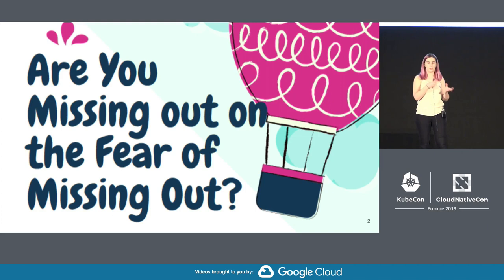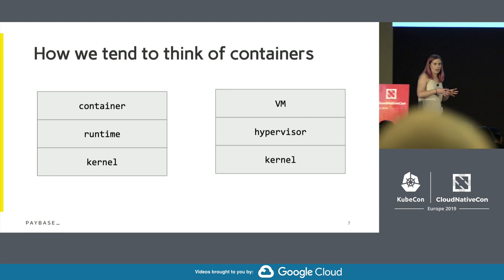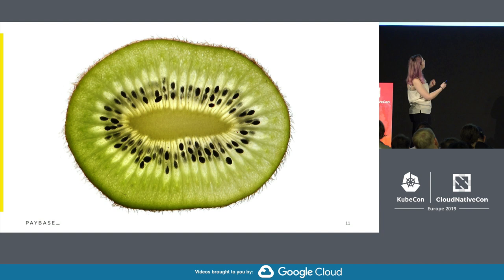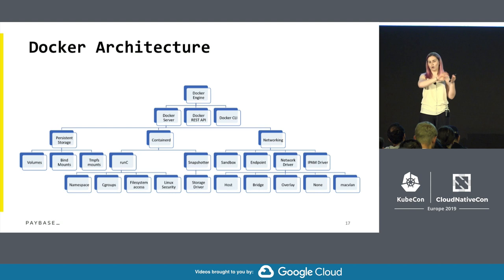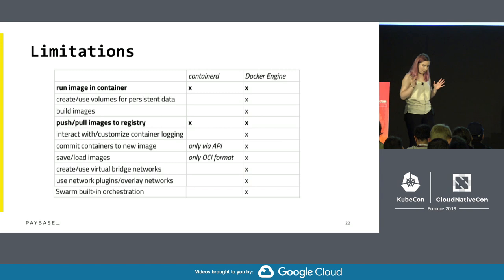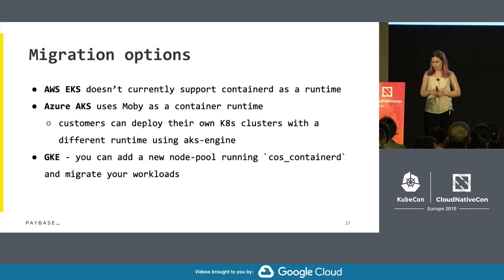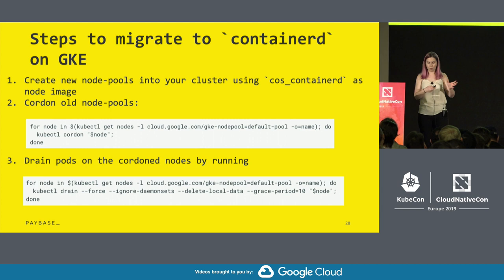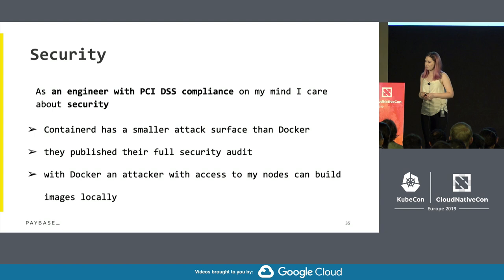Lessons Learned Migrating Kubernetes from Docker to containerd Runtime - Ana Calin, Paybase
In 2016 Docker span out its core container runtime functionality into a standalone component, containerd. Using containerd developers can customize, extend and swap out functionality as needed, without unnecessary abstraction getting in their way.   containerd provides all the core primitives needed to manage containers on Linux and Windows hosts allowing Docker and other leading container systems, including Kubernetes to use it as their core container runtime. containerd is fully OCI compliant.  This talk covers lessons learned by migrating a Kubernetes platform from a docker runtime based OS to a containerd based OS. It includes observations around security, performance and usability, as well as the benefit of debugging using crictl - containerd’s cli, compared to the docker cli. Find out if there’s a real benefit in swapping and the kind of effort required to achieve complete migration.